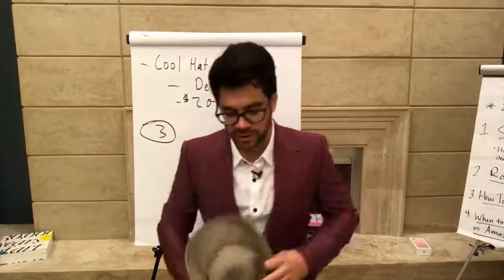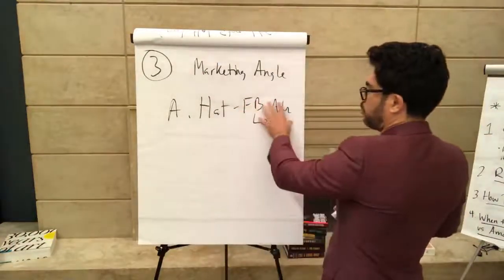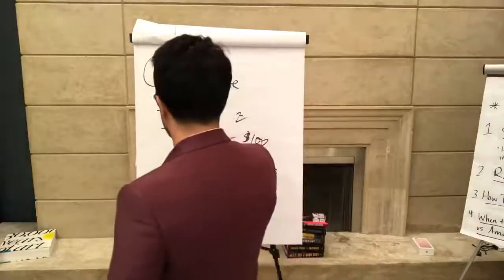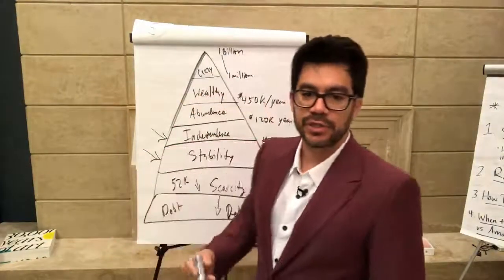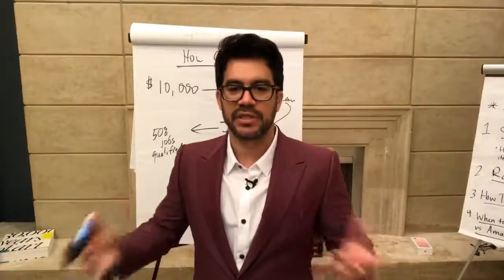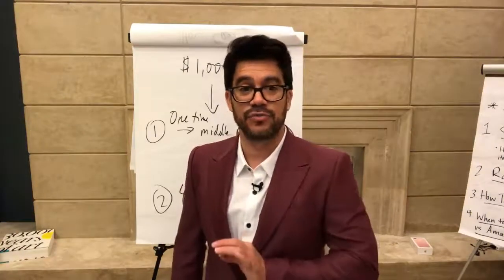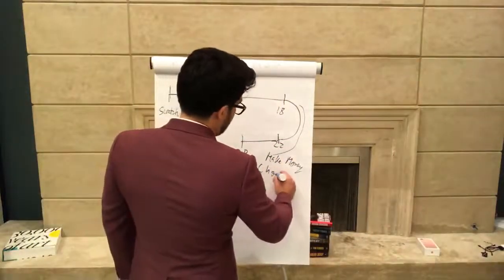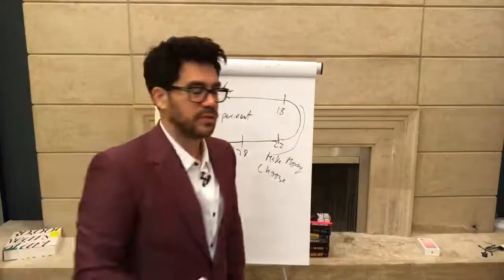earn money online using these 5 steps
money making